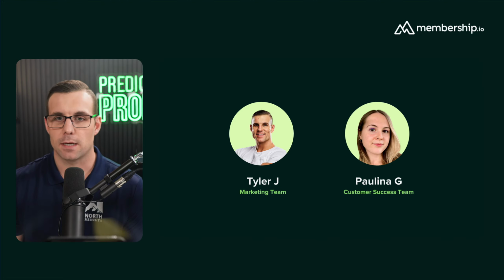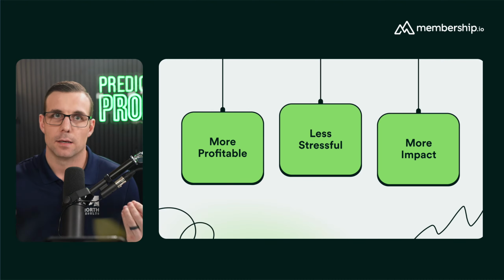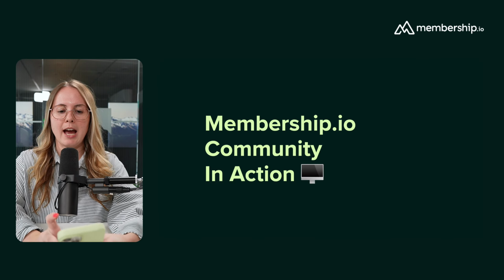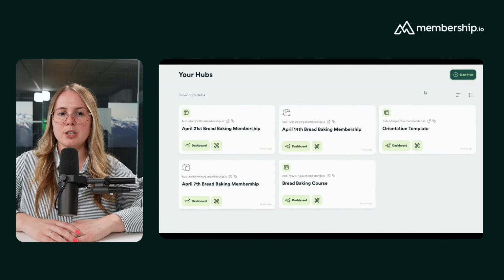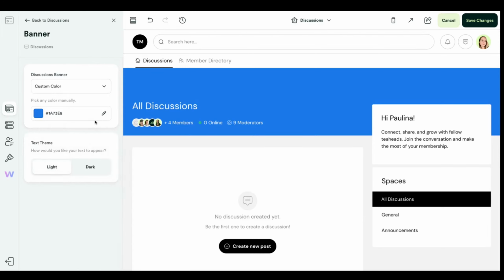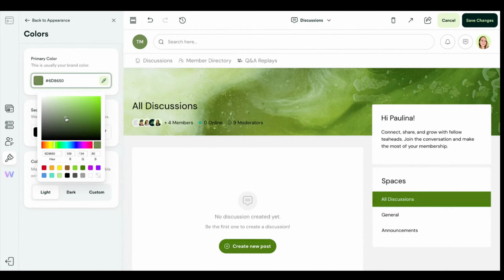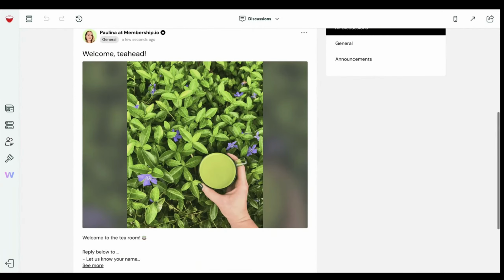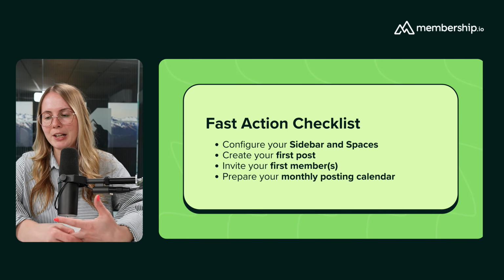Creator Hacks Live: The Easiest Way to Start or Grow Your Membership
If you’ve been holding off on launching your membership because you don’t have “enough” content, followers, or experience—this is the training you can’t miss.

Wednesday April 23 at 1PM ET, we’re going LIVE to reveal why a community-first model might be the most powerful way to get started, fast.

If you’ve ever though:
👉 "I’m not ready to launch"
👉 "I need more content first"
👉 "I’m not the expert yet"...
👉 How do I keep people coming back without burning out?

Then you especially need to be here.

Whether you're launching for the first time or rebooting your strategy—this training can change everything.

You’ll learn:
✅ The 4 membership models that actually work
✅ Why starting with community is perfect for beginners
✅ How to launch with no content and still deliver massive value

This isn’t just another strategy session. It’s a chance to completely reimagine how your membership supports your audience—and grows your business.